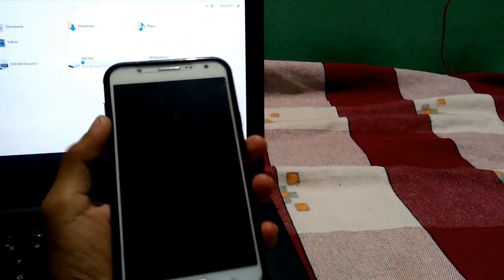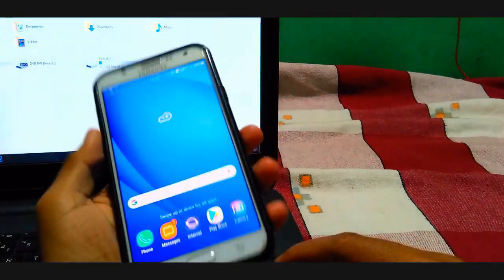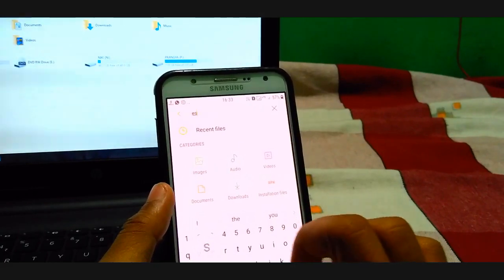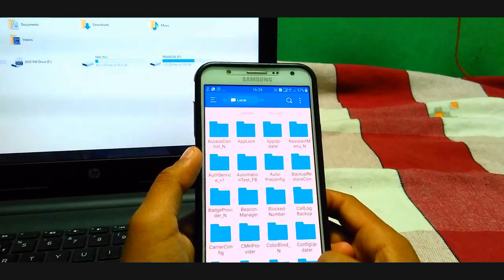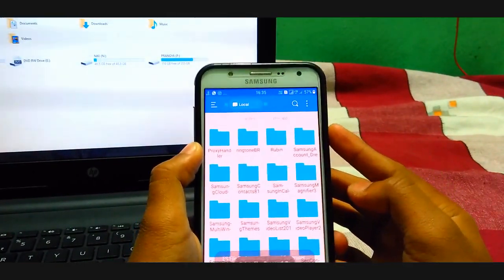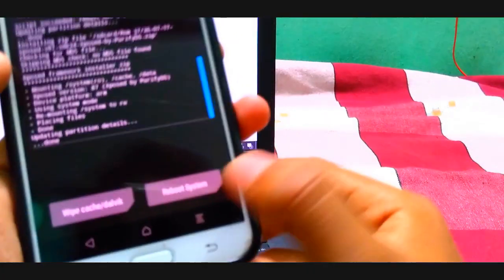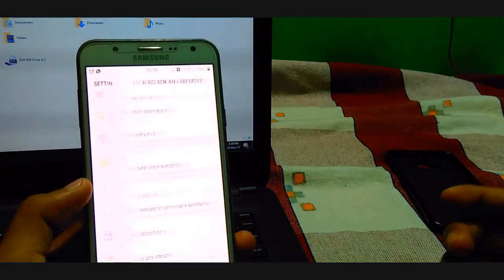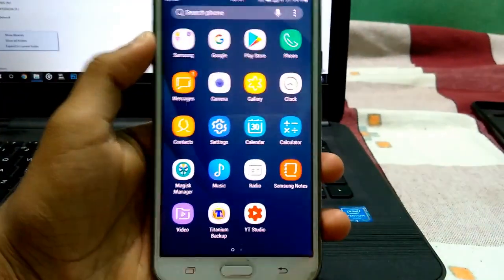On 8 v2 Rom for J7 2015 With Faceid unlock 😱 VoLTE (Nougat) camera fix and review tech news app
On 8 V3 Rom 👇 Fixed All Bugs

On8v2 rom for j7 2015

( If above link not wotk)

HIT THE THANKS BUTTON IN XDA !

@Allooosh98 for hyperion base and kernel
- @parth111999 for his guides and flickering fix and edge panel
- @prashantp01 for his permission and guides
- @Pa361 for his guides and new system ui
- Ghost for testing
- Ali for testing
-@By Zonik @parth111999 for ambient display

Contributors: @MaMaReza @prashantp01 @Allooosh98